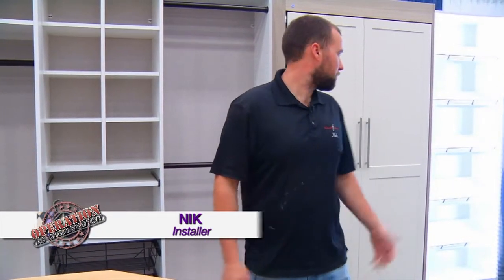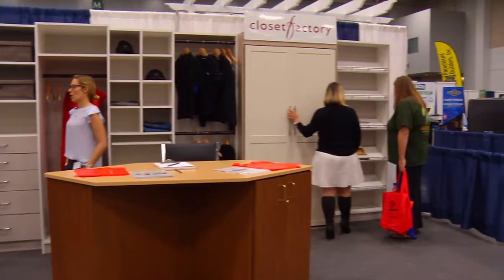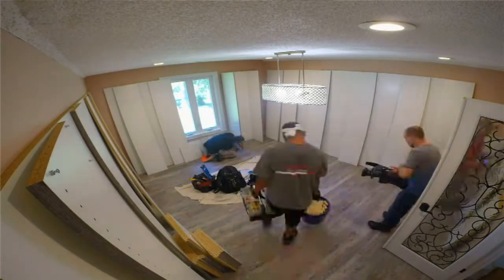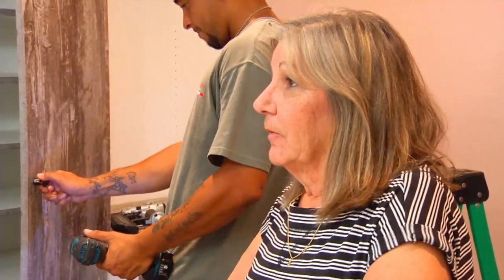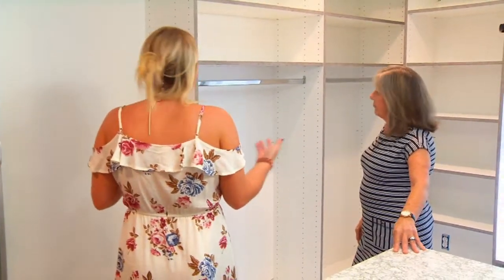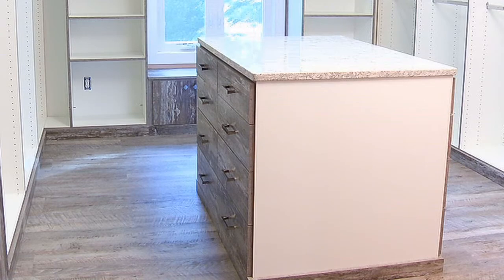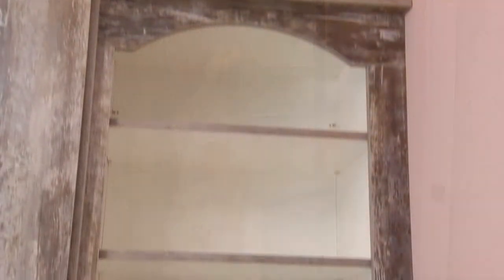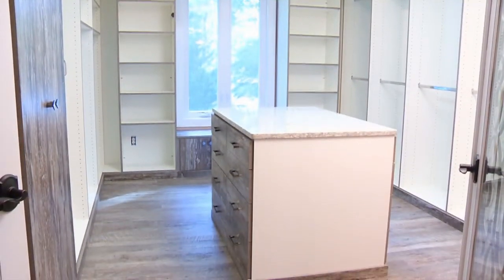Move over "man cave", here comes the WOMAN CAVE!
We've all heard of the coveted man cave.

Well, step over gentlemen, the "Closet Factory Woman Cave" has arrived!

Jeff and the Closet Factory gang reach out to the community by participating in several designer events, such as the Annual Mid-Atlantic Home & Outdoor Living Show, and that's where Christina Dowdy discovered them.

Christina is the owner of a successful catering business, so when she has any time off she likes to spend it at her home.

Having only lived there for a short while, she quickly realized that in this large home, there was no special area designated just for her.

With inspiration from Closet Factory and designer, Claudia, Christina decided to turn an extra bedroom into her dressing-sitting-thinking-room, fully equipped with a beverage refrigerator.

OPERATION REORGANIZATION GIVES YOU A PEEK BEHIND THE CURTAIN AT ONE OF THE MOST “ORGANIZED" COMPANIES IN THE COUNTRY